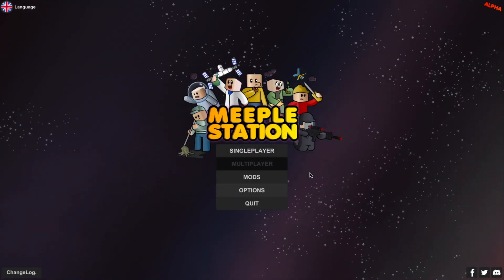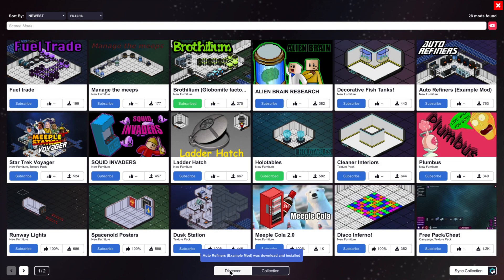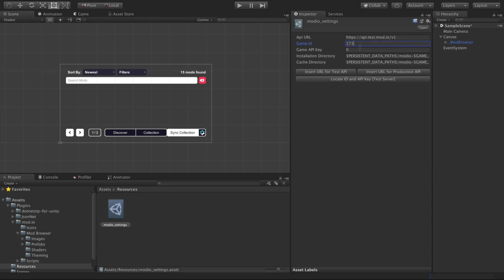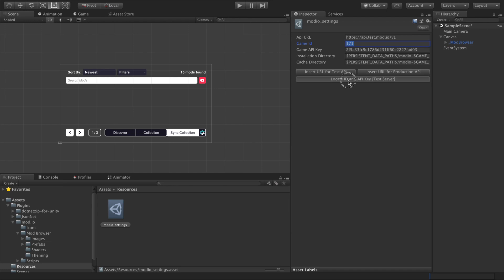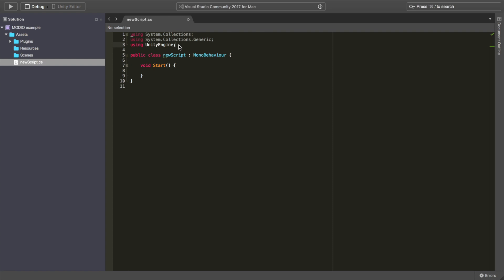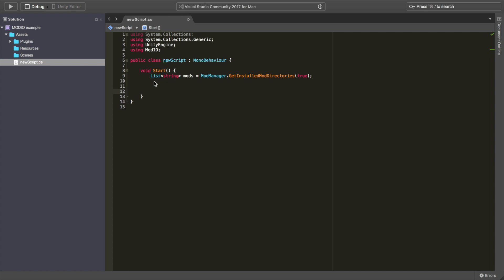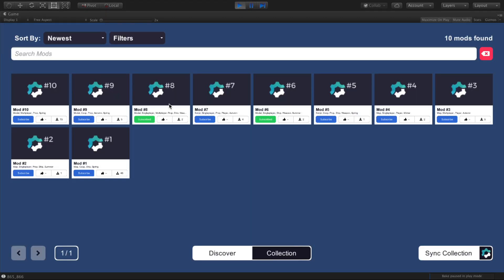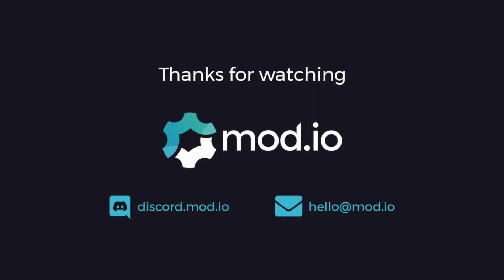How to set up official mod support in Unity with mod.io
In this video, we show you how easy it is to get mods installed in a Unity game using a cross-platform solution enabling mods everywhere.

Test API Key: 2f5a33fc9c1786d231ff60e2227fad03
Test Game ID: 171